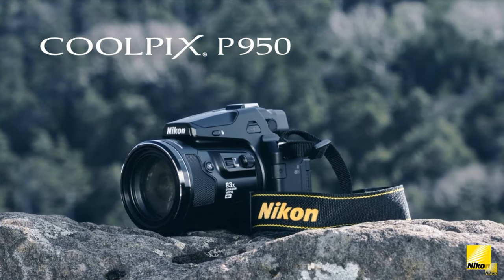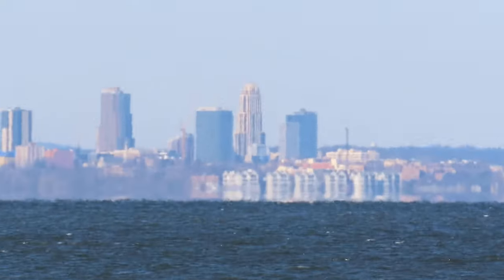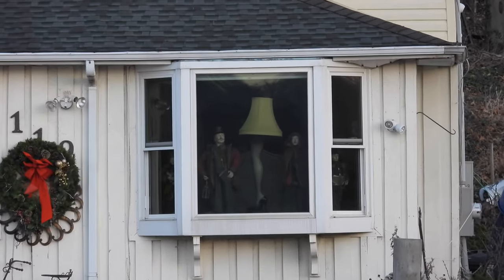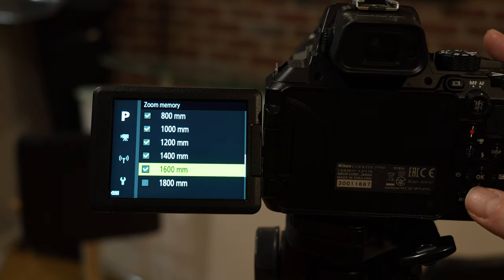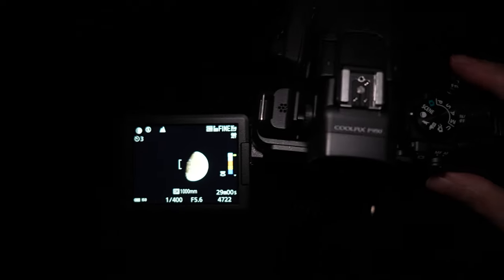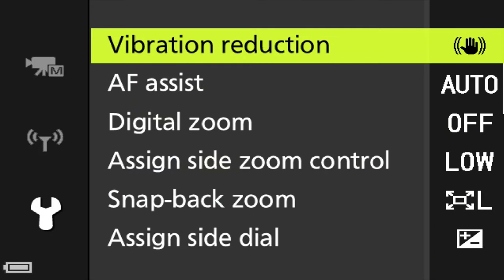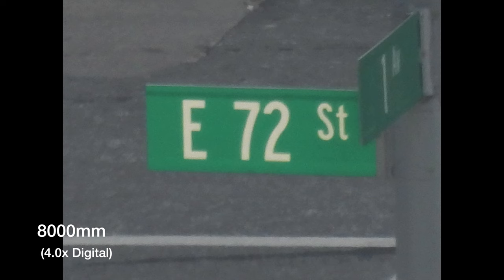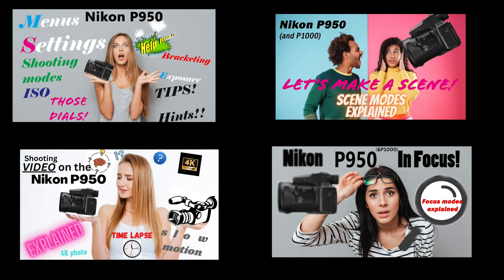The Nikon P950: All about the Zoom!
In this video, we get into detailed instruction on the hidden features of the zoom of the Nikon P950 and how to get the most out of this 2000mm beast. Zoom speed settings with comparisons, examples, user settings, how to set items in the menu and hidden features you probably didn't know about it!. Part of a tutorial series on the Nikon P950/P1000.